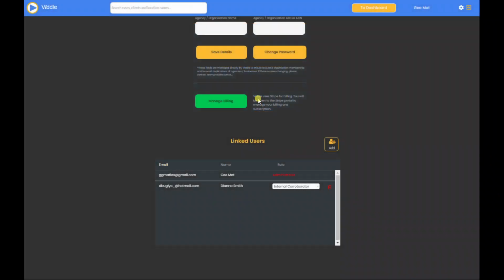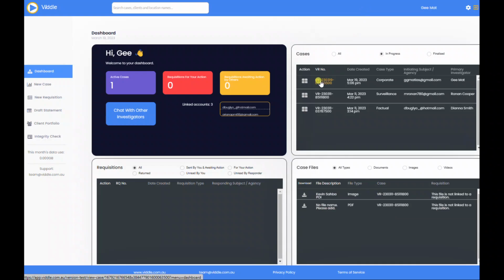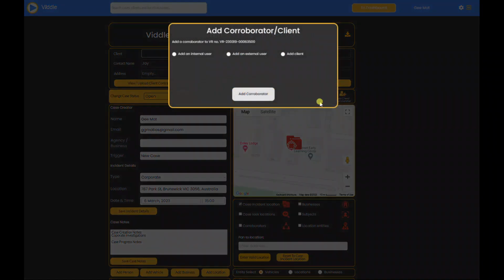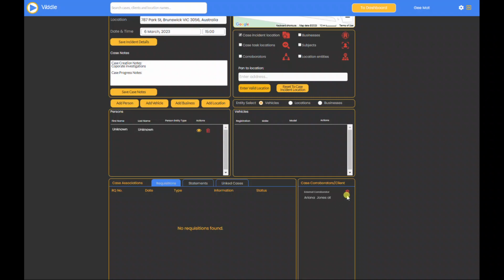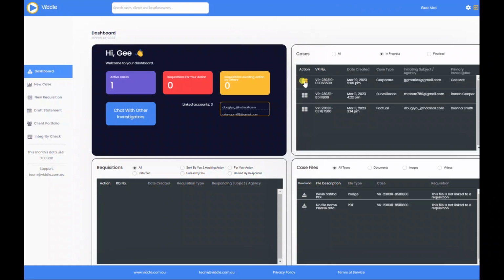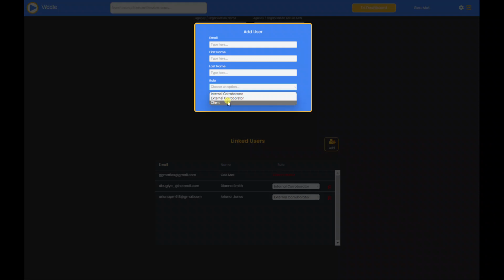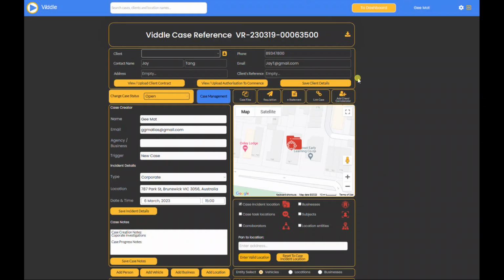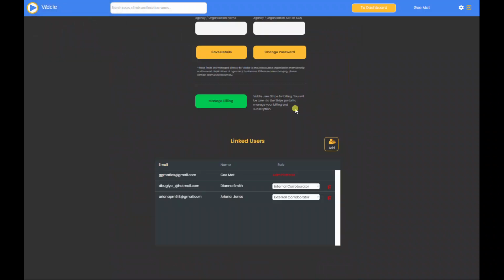Viddle Walkthrough Part 8 - Adding Corroborators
Create an investigations team by adding external and internal corroborators to your Viddle account.